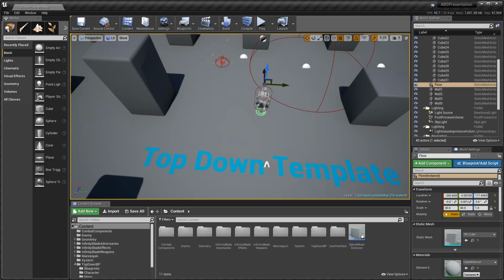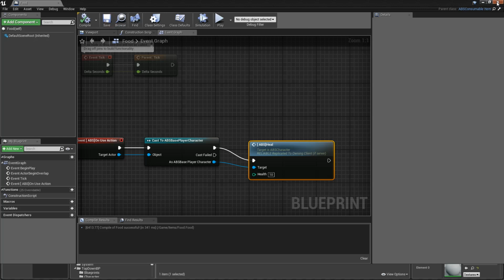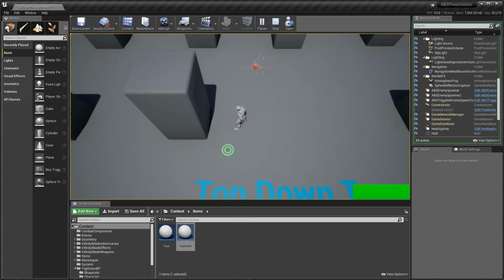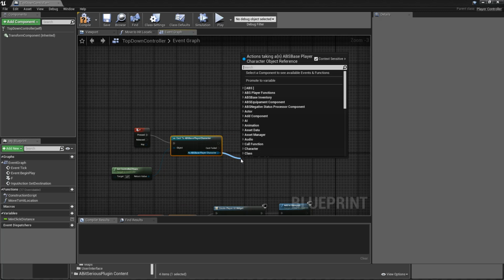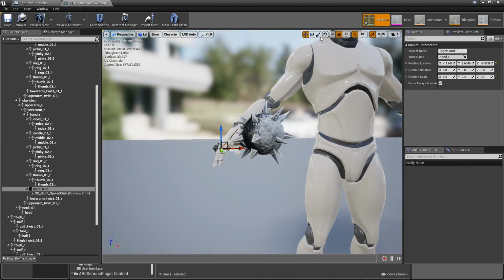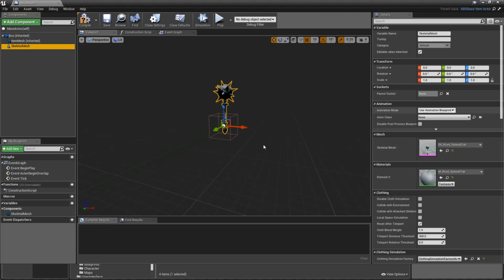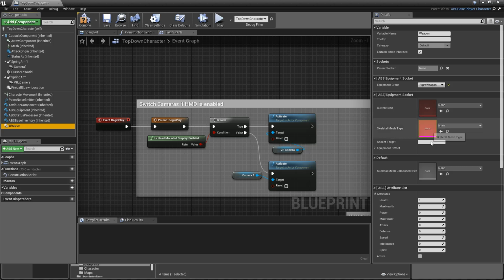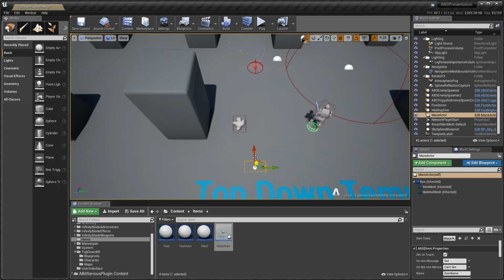A Bit Serious Plugin Tutorial - Basic Items and Equipments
Let's give something to player collect!

Items and equipments RIGHT HERE!